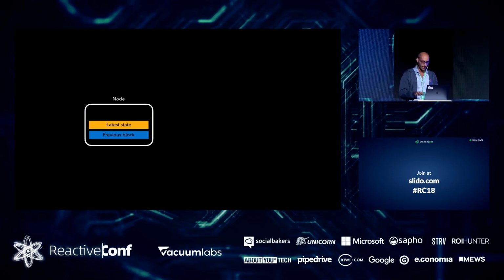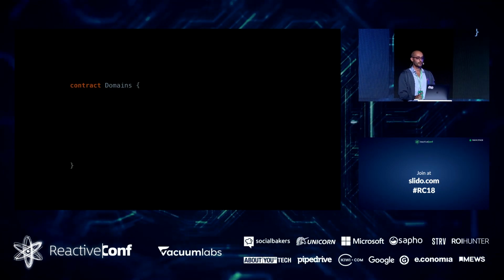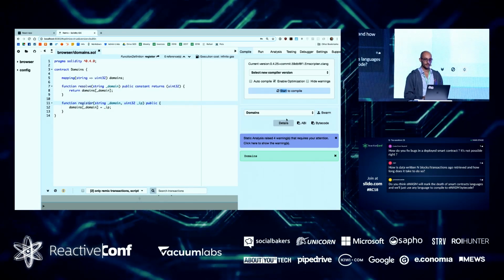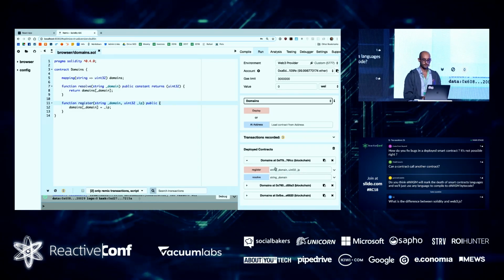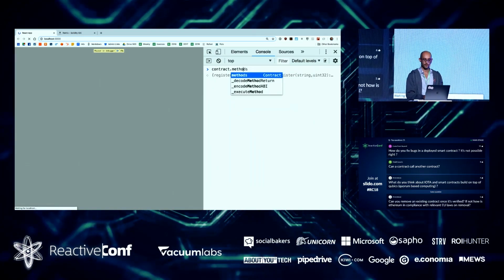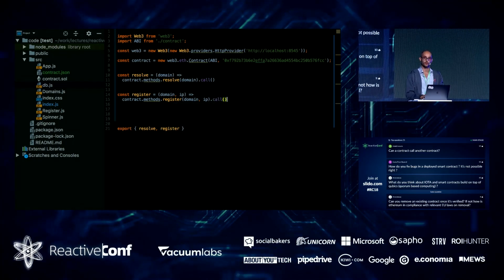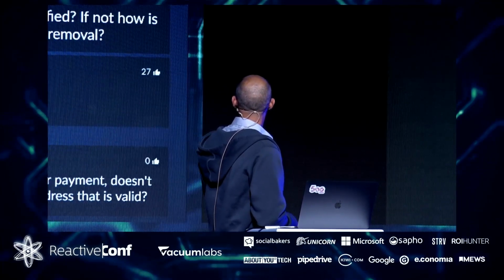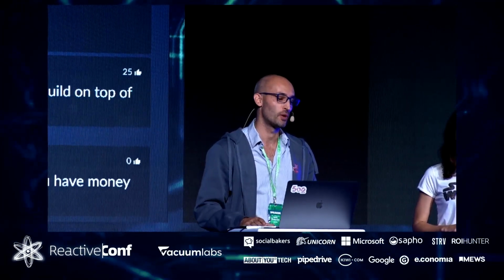ReactiveConf 2018 - Boris Dinkevich: Talking with Ethereum smart contracts from the browser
29th - 31st October 2018, Prague, Czech Republic
Main stage
Talking with Ethereum smart contracts from the browser / Ethereum dApps & React

We all heard of CryptoKitties - in this talk we will build a web interface to our own small dApp and learn how to communicate with the Ethereum network.